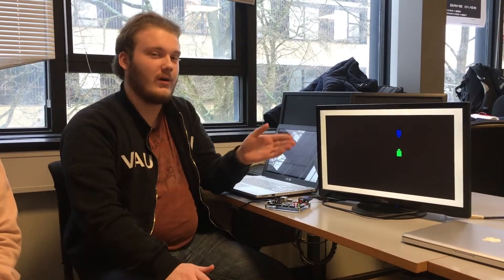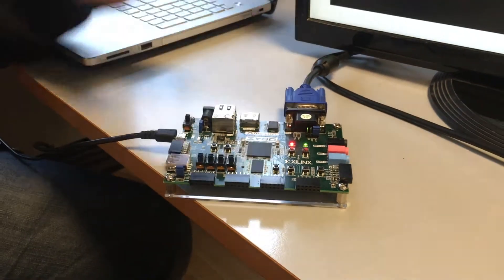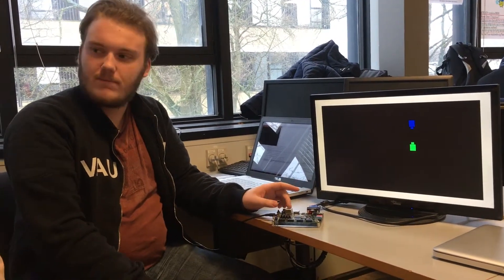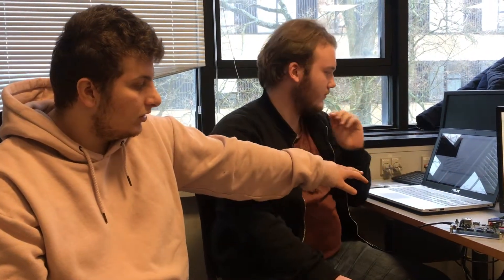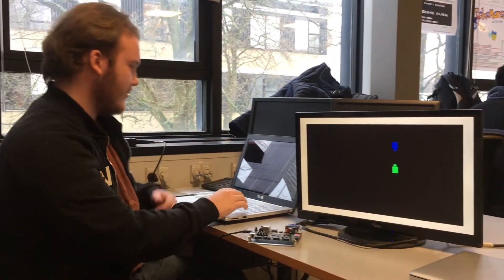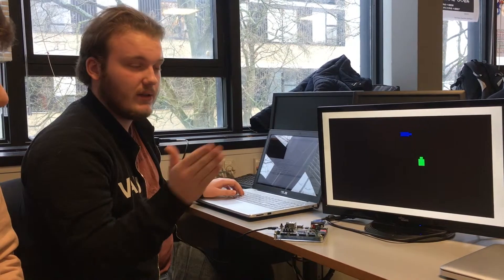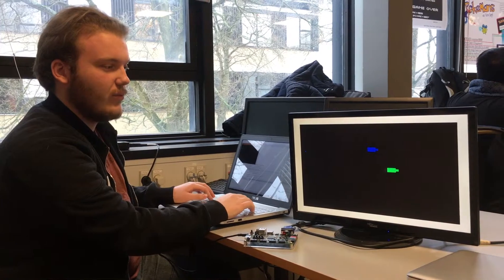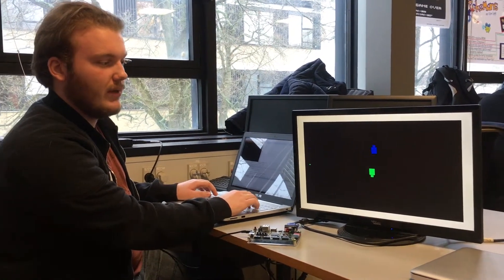Toxic Tankz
This project was done in January 2018 during a 3 weeks period. This is part of a 3rd semester course running at the Technical University of Denmark called 02321 Hardware/Software programming. For more info about the course and videos of other previous projects, see the web site of the course